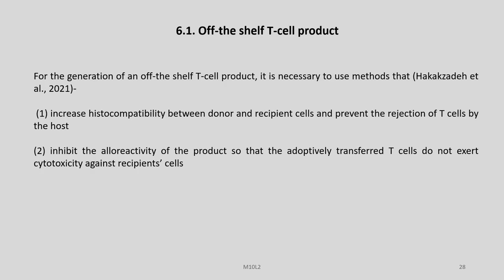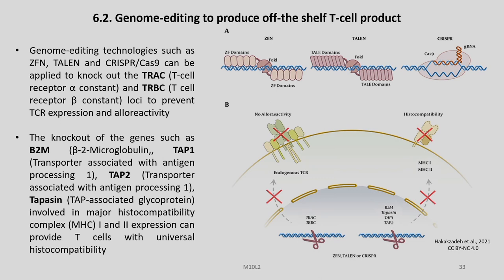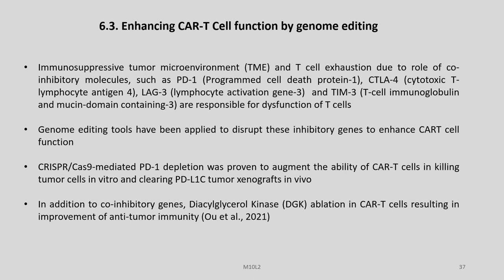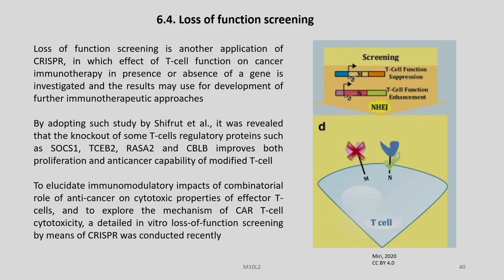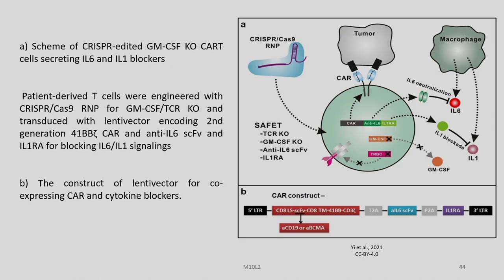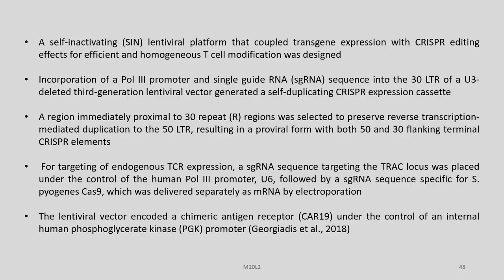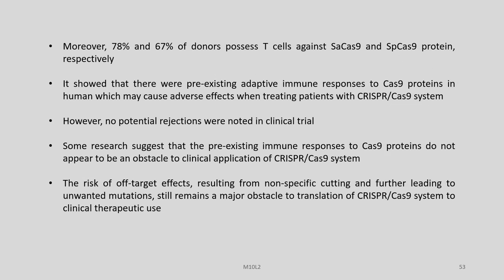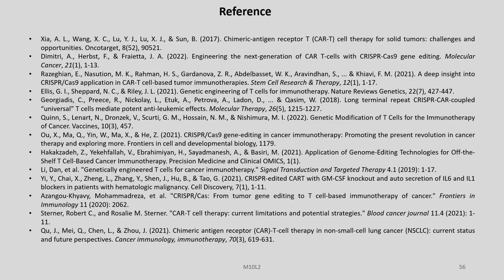Lec 43: Engineered immune cells for Cancer therapy (II) - Part B